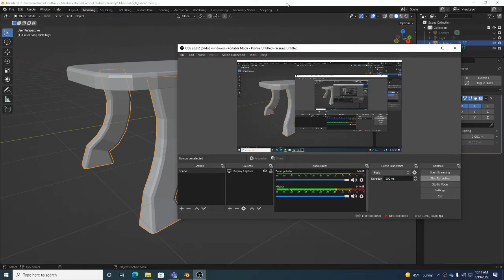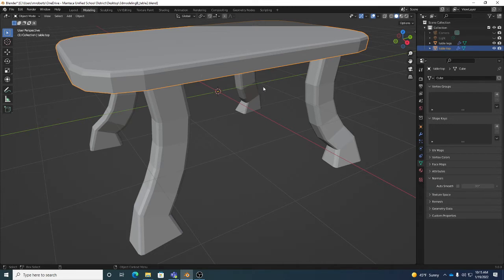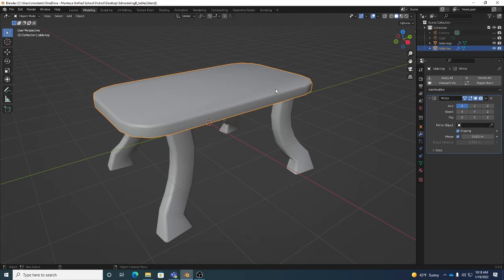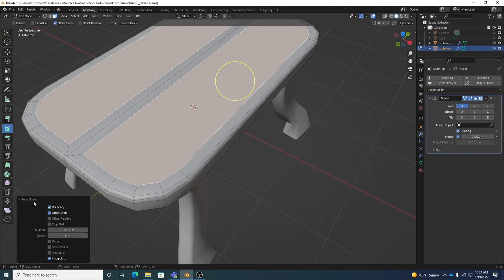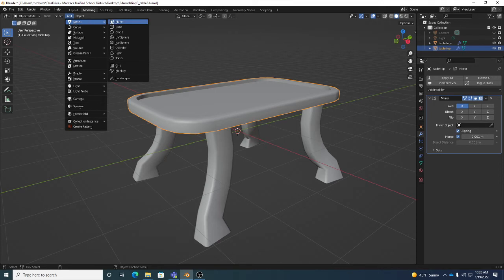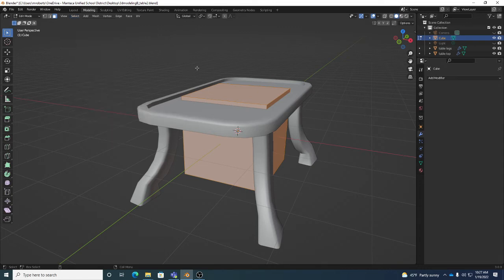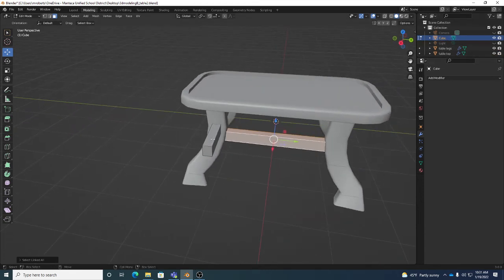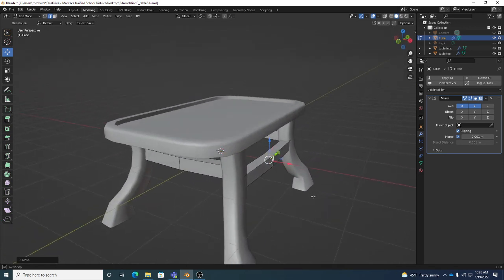Table Inset smoothshade mirror braces